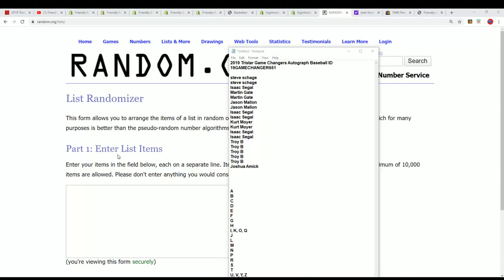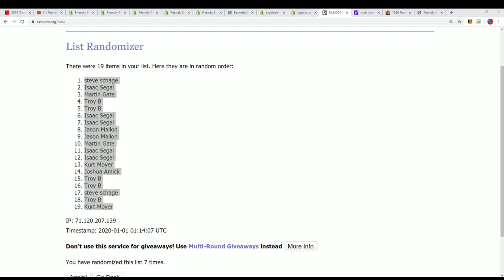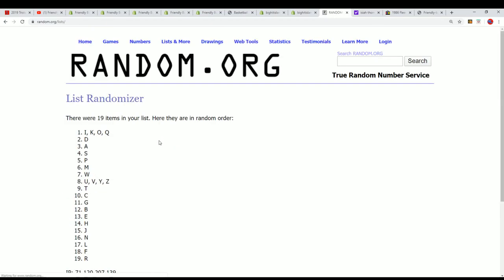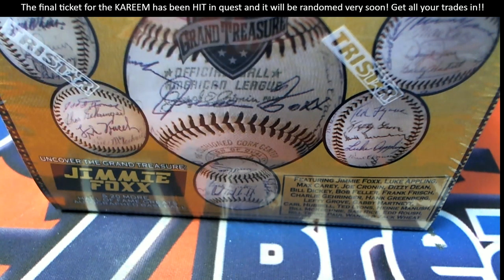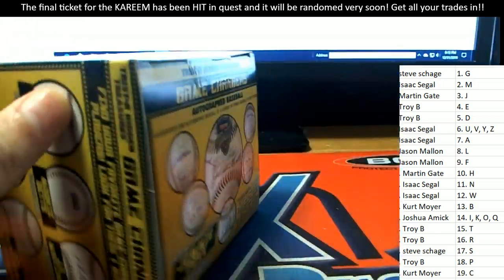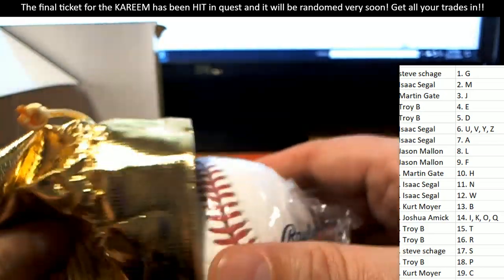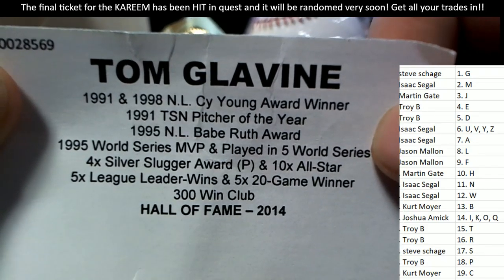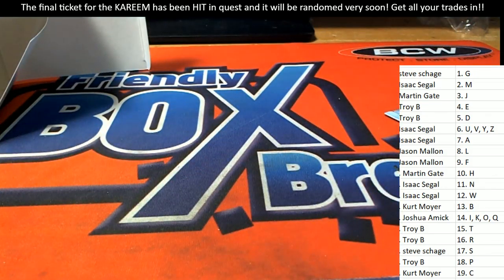2019 Tristar Game Changers Autograph Baseball ID 19GAMECHANGER651